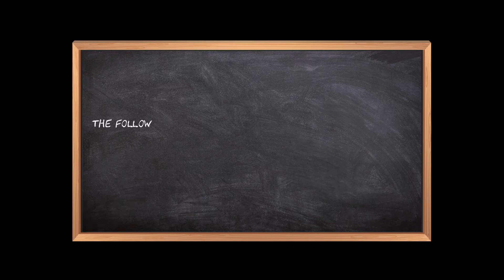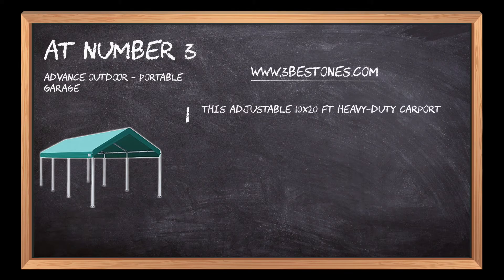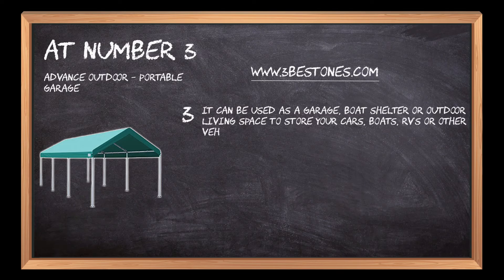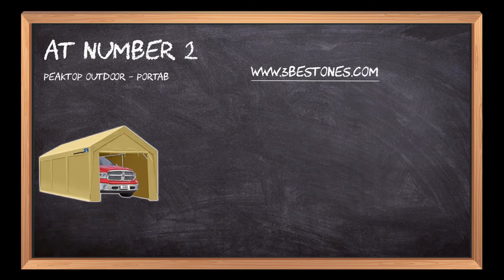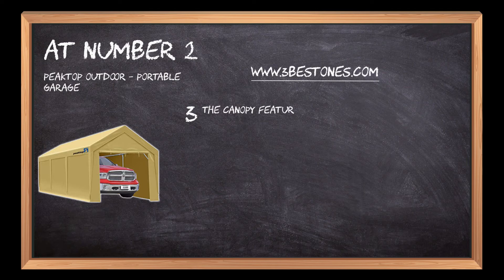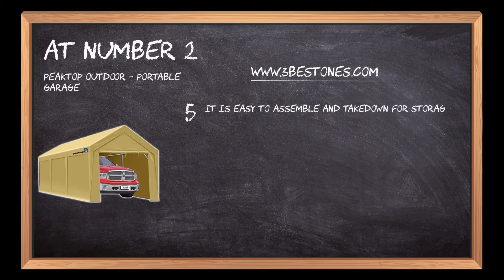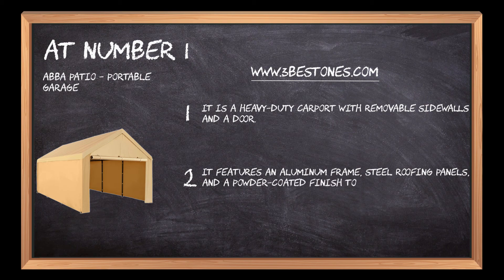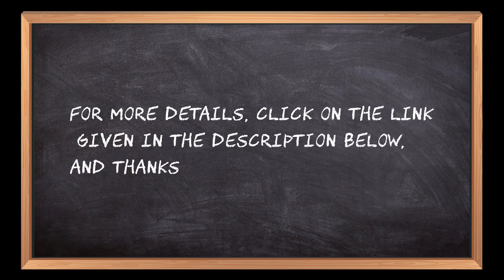Best Portable Garages In 2023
Follow the links given below to check the product prices:

Here is the list of the top 3 best "Portable Garages":

Abba Patio - Portable Garage:

Peaktop Outdoor - Portable Garage:

ADVANCE OUTDOOR - Portable Garage :

0:00  Best Portable Garages to Keep Your Vehicle Safe and Sound!
0:17  ADVANCE OUTDOOR - Portable Garage
0:58  Peaktop Outdoor - Portable Garage
1:39  Abba Patio - Portable Garage
2:11  Closing Remarks & Subscribe To Our Channel